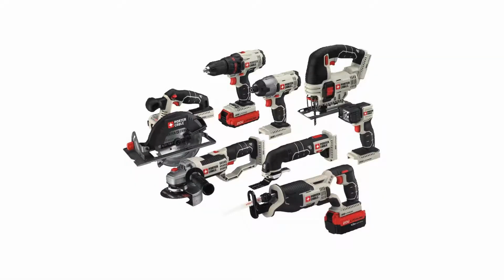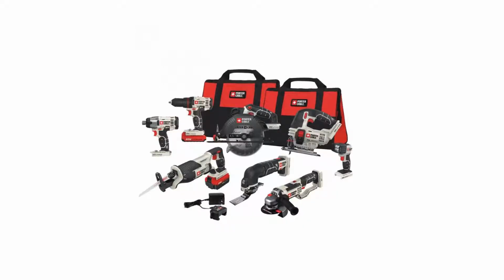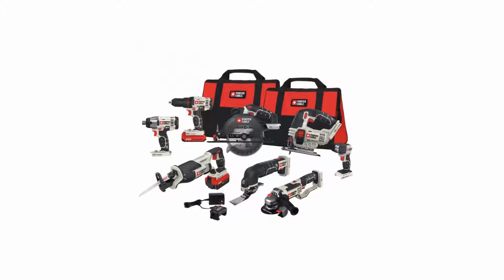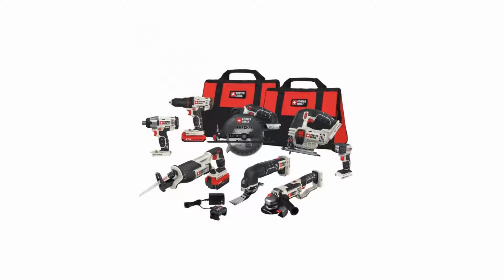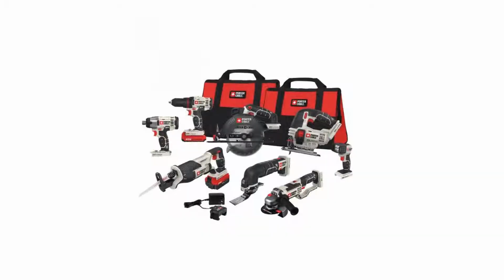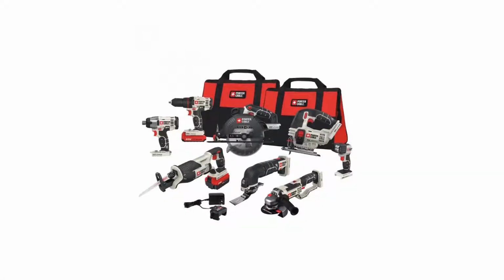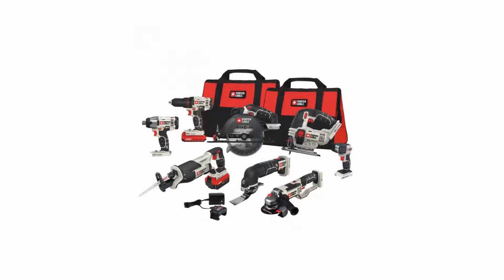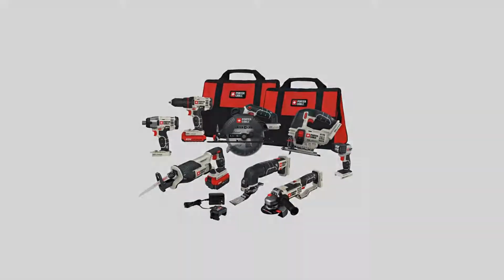PORTER-CABLE PCCK619L8 20V MAX Lithium Ion 8-Tool Combo Kit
The PORTER-CABLE PCCK619L8 20V Max 8-Tool Combo Kit provides the tools needed to get the job done. This kit consists of : 1/2" Drill/Driver, 1/4" Impact Driver, 6 1/2" Circular Saw, Reciprocating Tiger Saw, Jig Saw, Oscillating Multi-tool, Cutoff tool/grinder, and LED flashlight. The Drill features a high-performance motor and a two-speed gear box that delivers the power needed to complete tasks easily. The Impact driver offers 1450 in/lbs of torque, and 0-2,800 RPM, 0-3,100 BPM. The 6-1/2" Circular Saw has a high-performance motor that delivers 4000 RPM's for aggressive cutting, and a beveling shoe that pivots up to 50 degrees. The Reciprocating Saw delivers 1" stroke length and 0-3,000 SPM with a compact design allows tool to reach tight spaces and a tool free blade release. The Jig Saw features 3 orbital settings and a variable speed trigger (0-2,500 SPM). The Oscillating Multi-Tool also offers a variable speed dial (8K-18K OPM) along with a LED work light for better visibility. The Cutoff Tool operates on a high-performance motor that produces 8,500 rpm and has a 3-position side handle for easy of use. And finally, the Flashlight has a pivoting head with 4 LED bulbs that delivers 120 Lumens. Kit includes: PCC601 1/2" Drill Driver, PCC641 1/4" Impact Driver, PCC660 6 1/2" Circular Saw, PCC670 Reciprocating Tiger Saw, PCC650 Jig Saw, PCC710 Oscillating Multi-Tool, PCC761 Cutoff tool/grinder, PCC700 LED Flash light, (1) PCC680 1.5Ah battery (1) PCC685 4.0Ah battery (1) PCC699L 1amp charger (2) kit bags. PERFORMANCE: Delivers power to complete a wide range of jobsite applications. ERGONOMIC DESIGN: Lightweight tools designed to fit the users' needs. RELIABILITY: Tools backed by a 3 year limited warranty. INCLUDES: Drill Driver, Impact Driver, Circ Saw, Tiger Saw, Jig Saw, Multi-Tool, Grinder, Flash light, 2 Batteries, Charger, 2 Bags PART OF THE PORTER-CABLE 20V MAX* SYSTEM: Battery works with all Porter-Cable 20V MAX* lithium ion products.